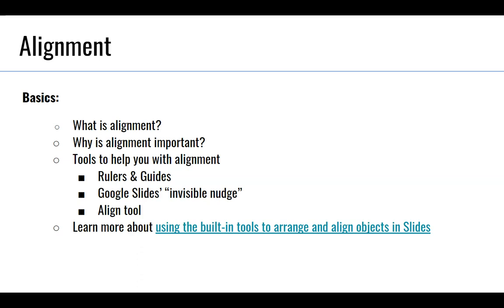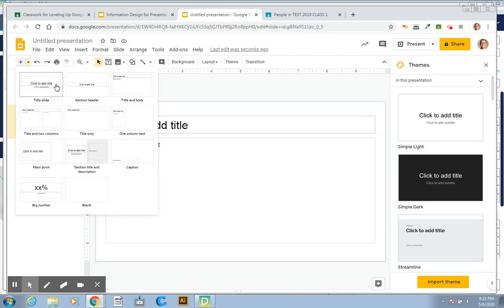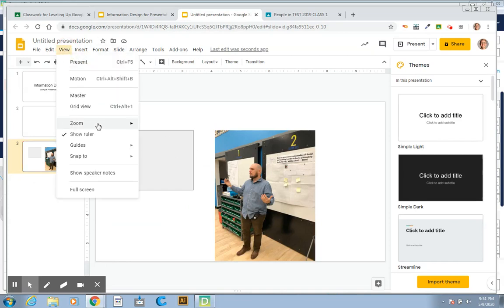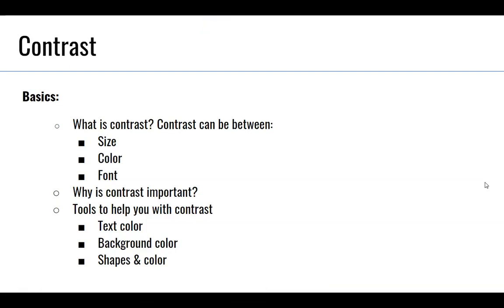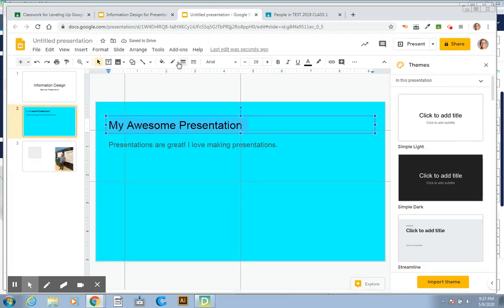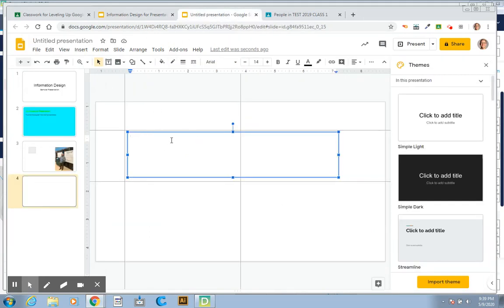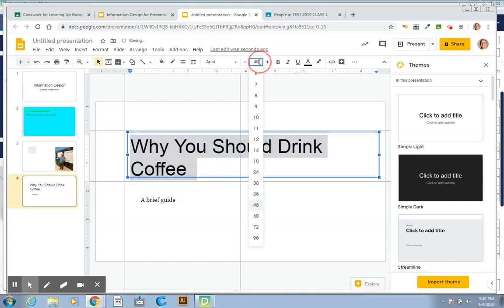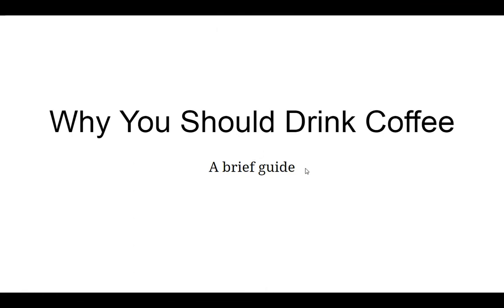Information Design for Presentations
Tips on using basic information design principles for creating high-quality Google Slides presentations.